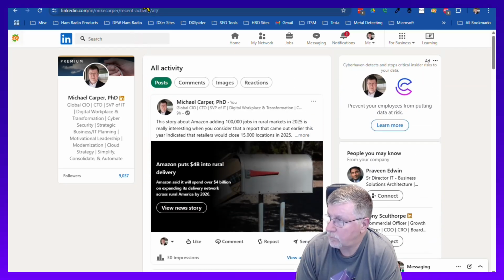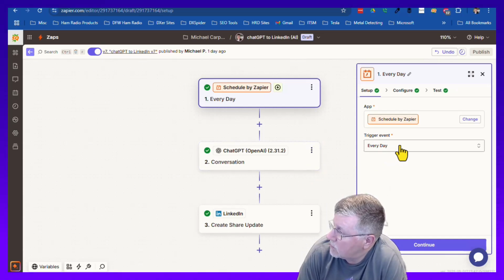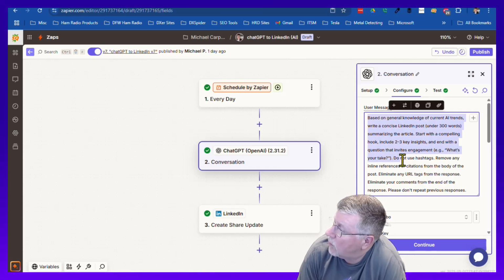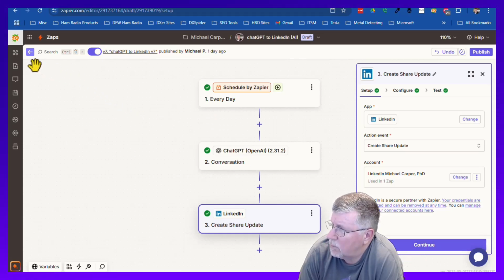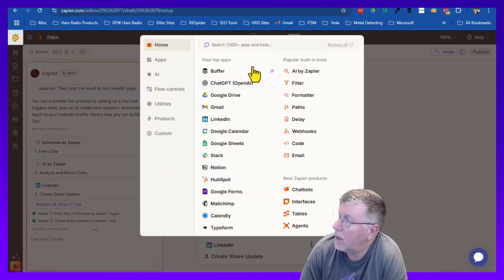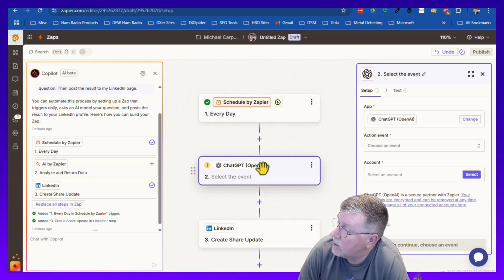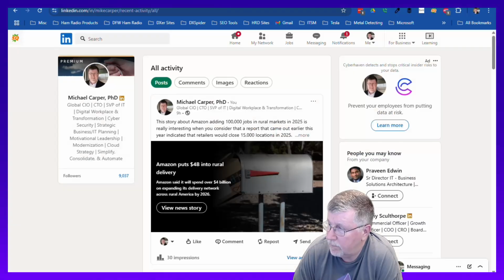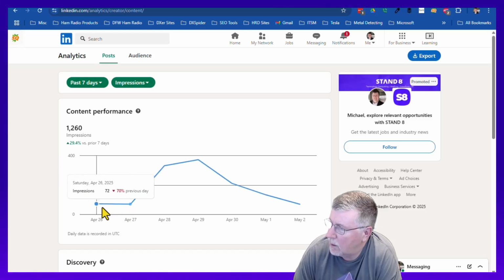Using Zapier to post a chatGPT story to LinkedIn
This is an overview. There's a bit also involved in connecting your chatGPT (Open AI) account to Zapier. You'll also need a paid subscription to Zapier, chatGPT, and LinkedIn.